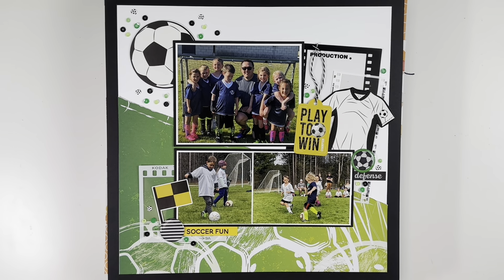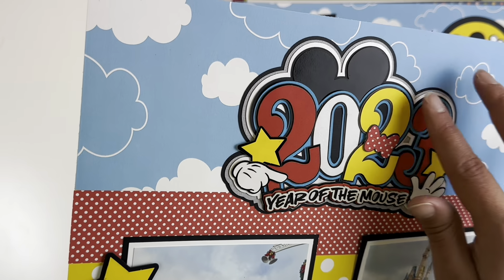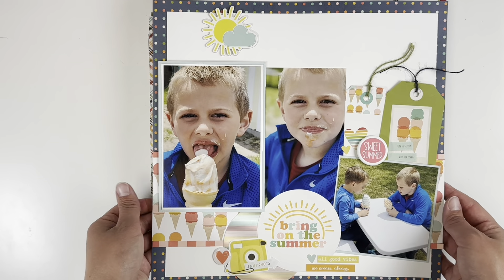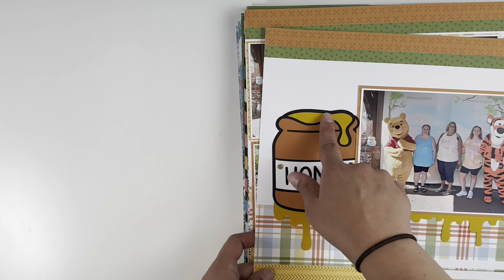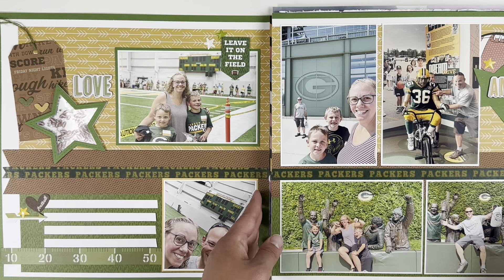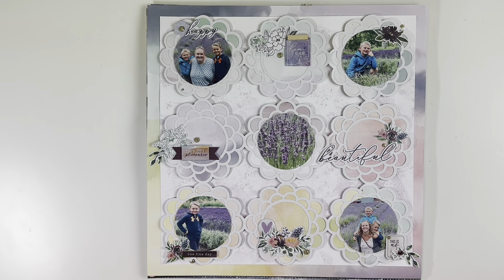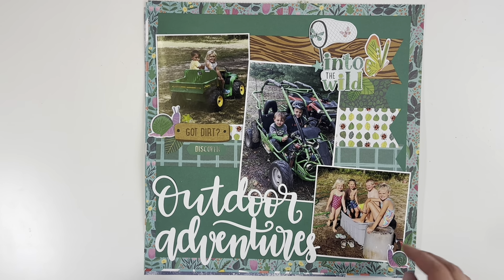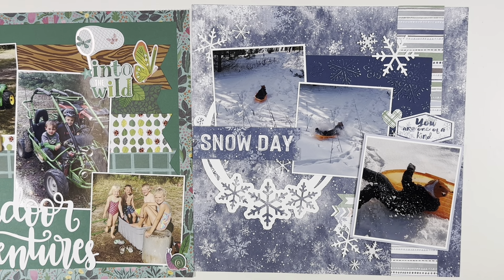May Scrapbook Layout Share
This is a video of all the layouts I completed in the month of May using several different collections. I hope you enjoyed this video and found some crafting inspiration!